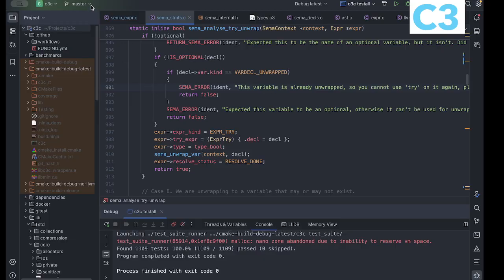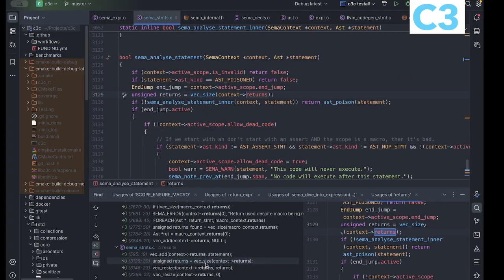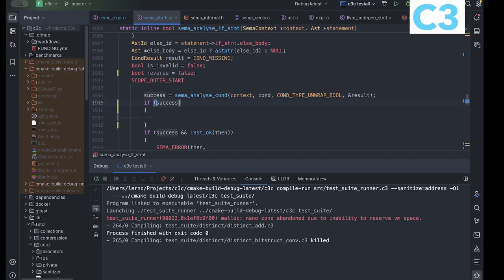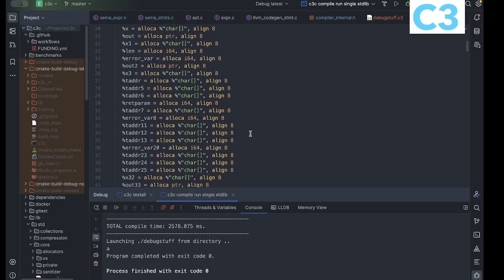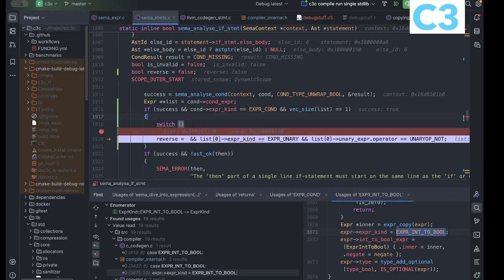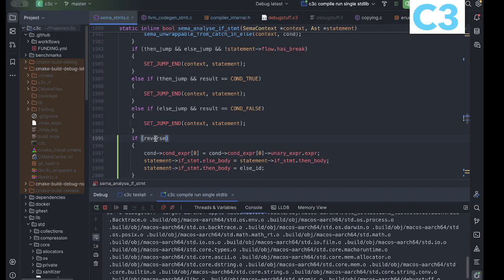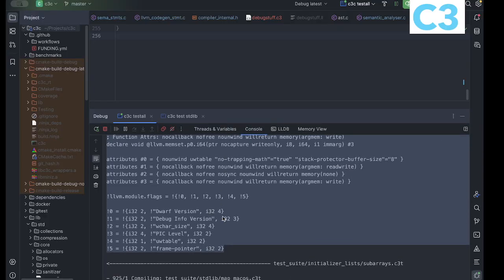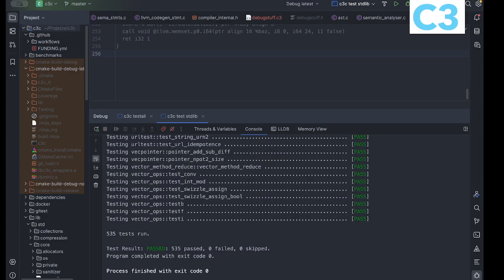C3 Compiler Live Coding